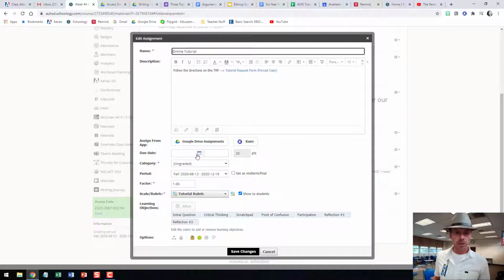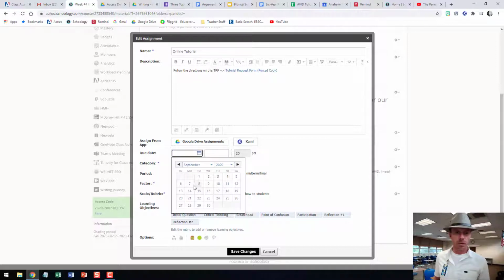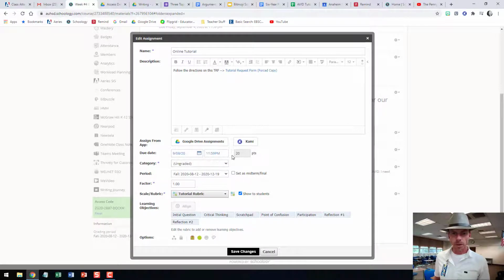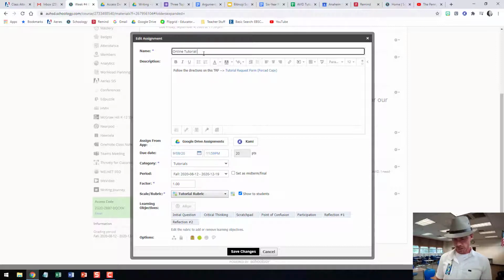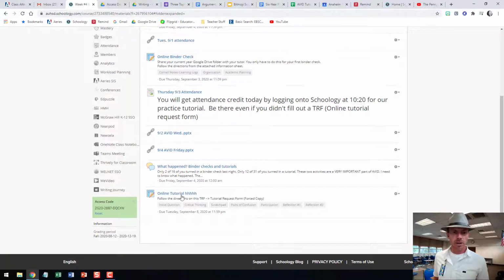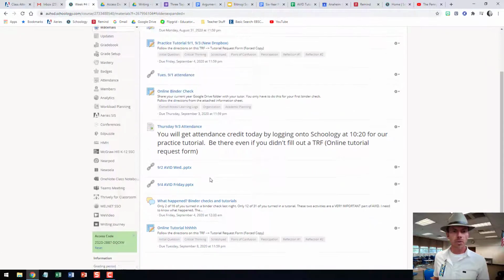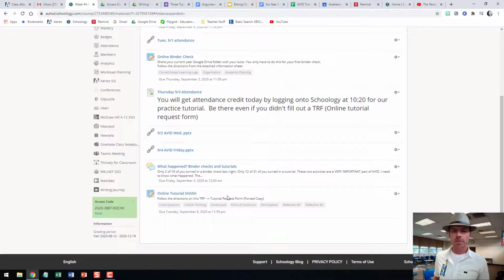Adding Tutorial Assignment from Resources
For AVID Team